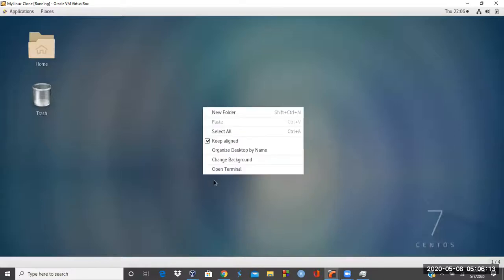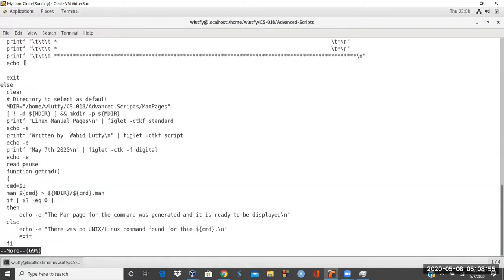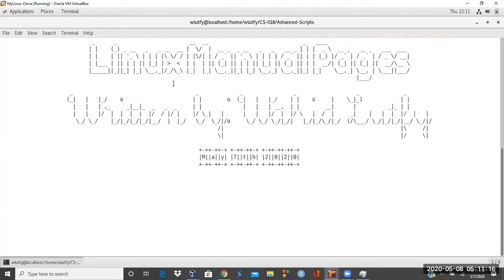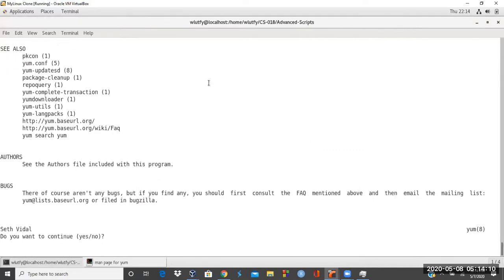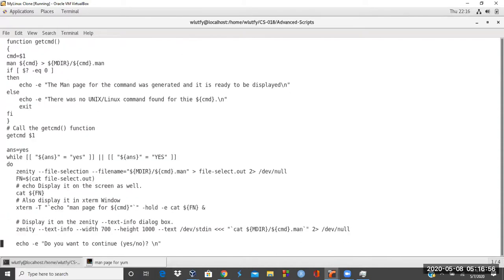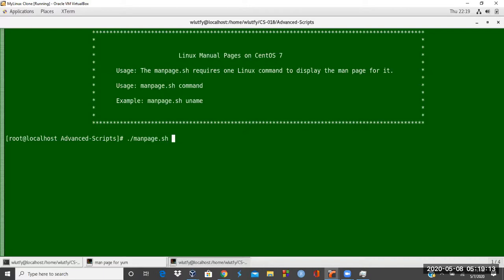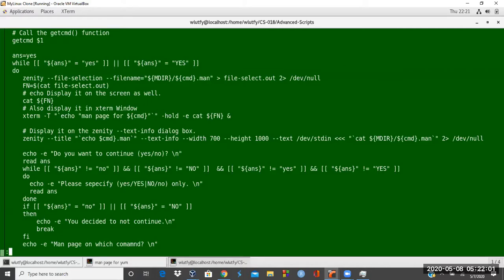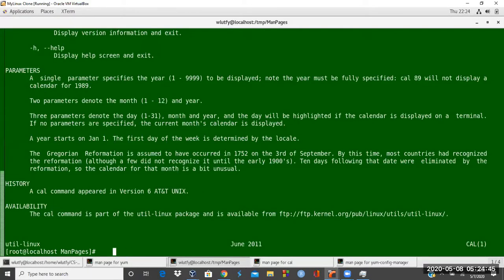BASH GUI Shell Script to Generate UNIX/LINUX Manual Pages Using xterm, zenity and figlet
Happy Learning!